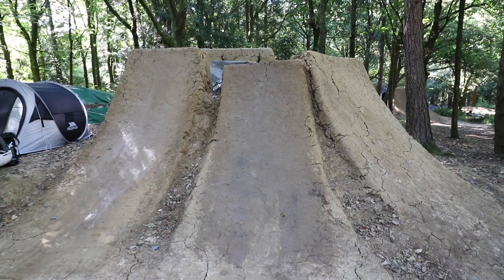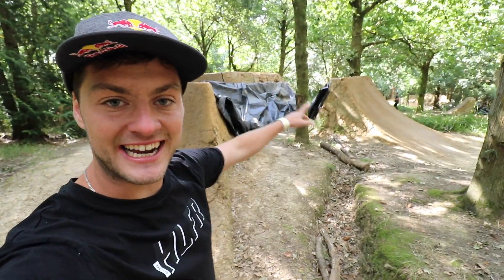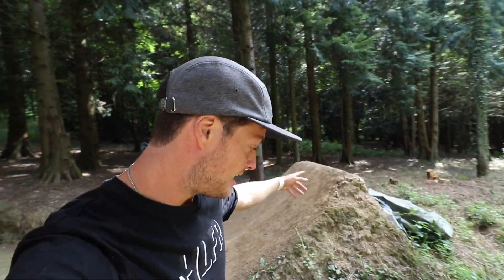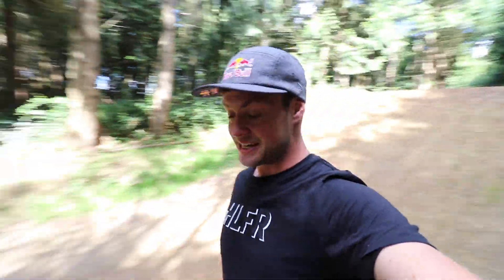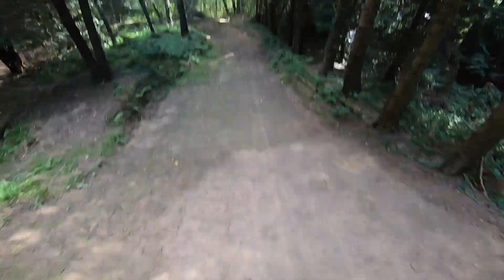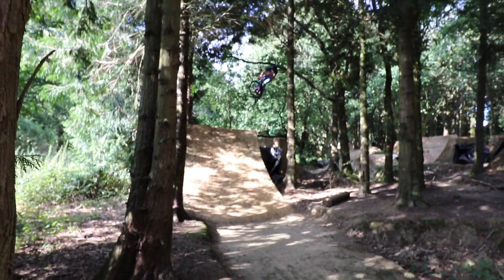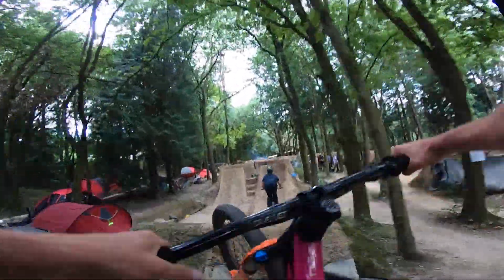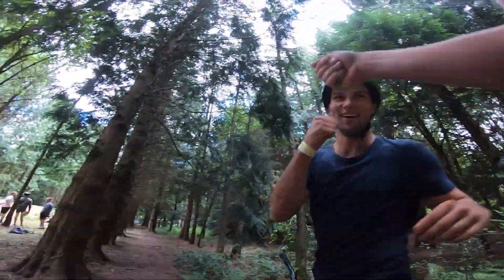RIDING THESE MONSTER MTB DIRT JUMPS!! TRAILS JAM DAY!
This video was a lot of fun to make, I got the chance to ride Brockham trails for the annual jam along with loads of MTB and BMX riders from all around the world.
These trails are insane, there's several lines with jumps of all shapes and sizes, but the final booter on the big line is something special. It doesn't get ridden very often and I was so scared about hitting it. But honestly these trails feel incredible to ride on my dirt jump bike. We did a high jump challenge too! Shout out to all the locals who have put countless hours of unpaid time into creating this amazing trails spot. Legends.